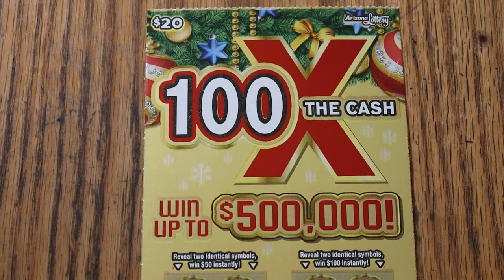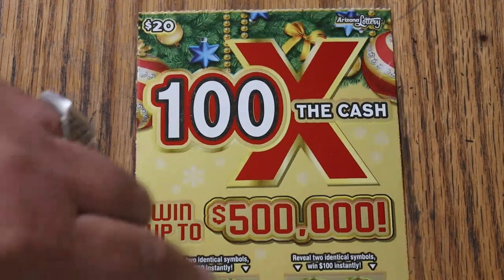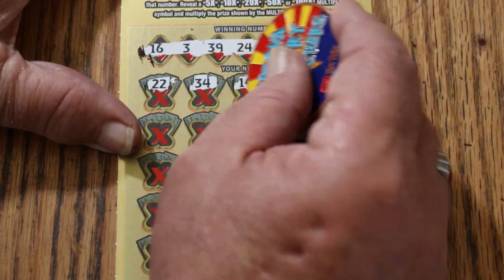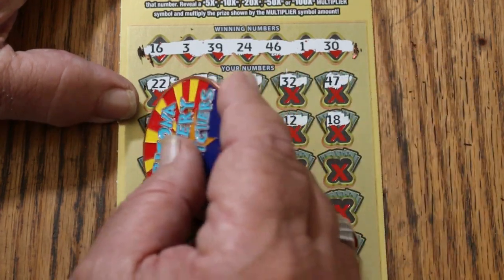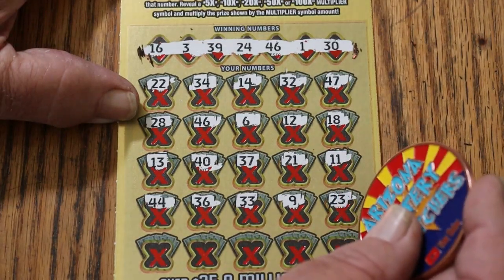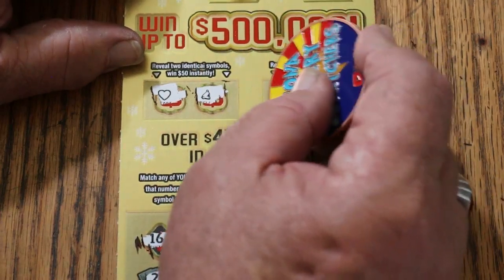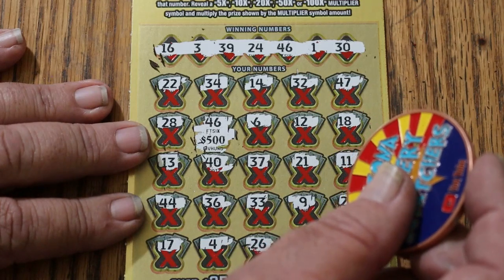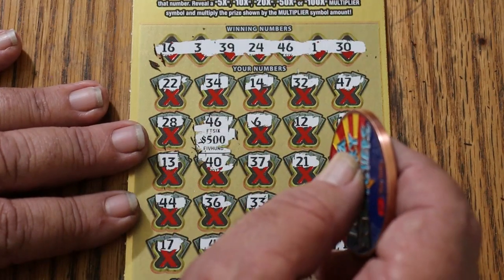ARIZONA LOTTERY💥DAY 28💥BOOM!!💥100X THE CASH💥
FINALLY!😂